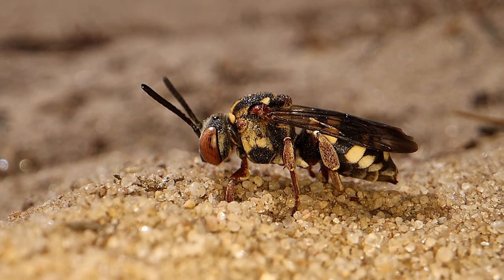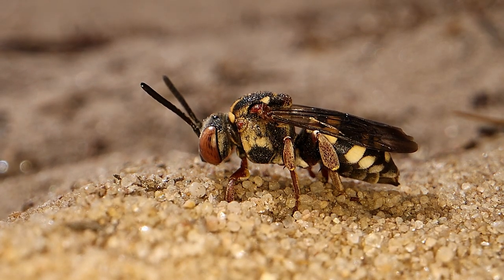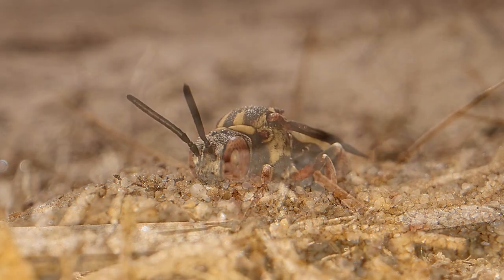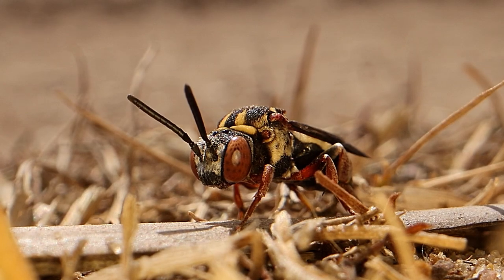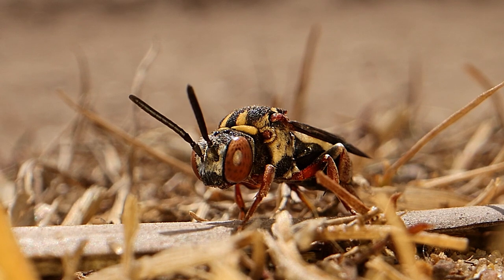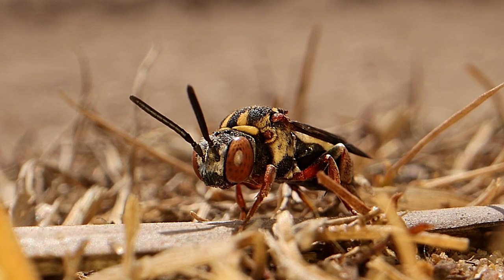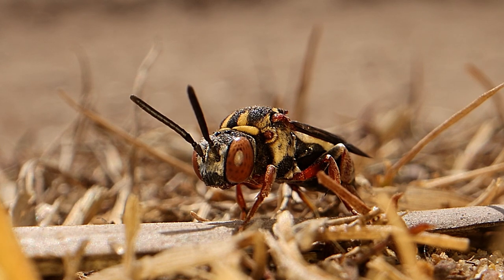Epeolus Bee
RSPB Minsmere Digger Alley